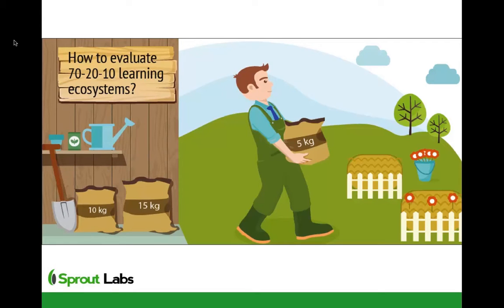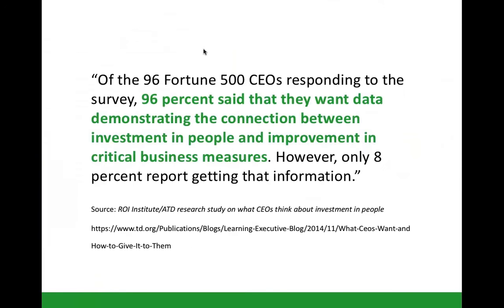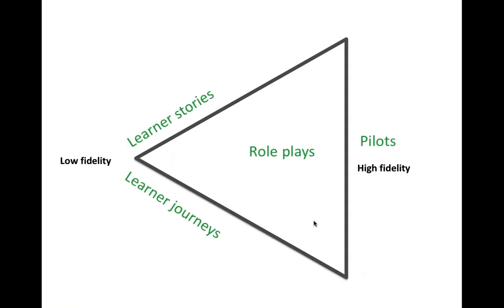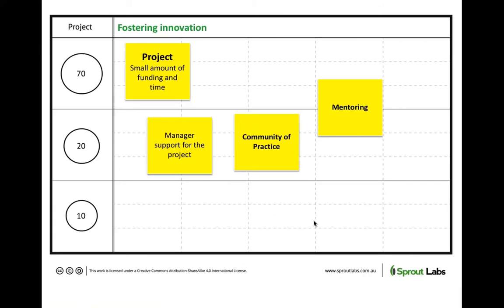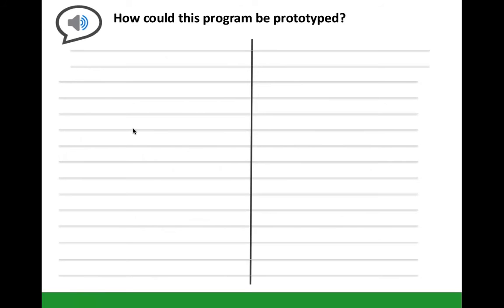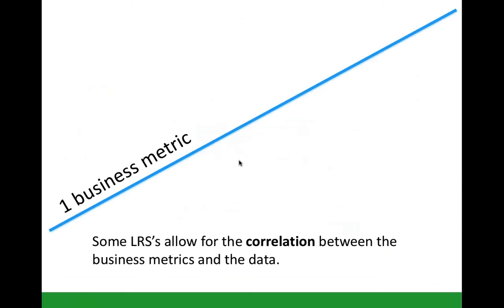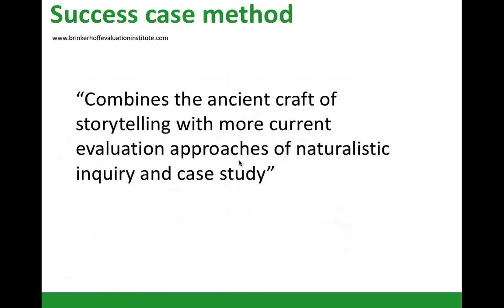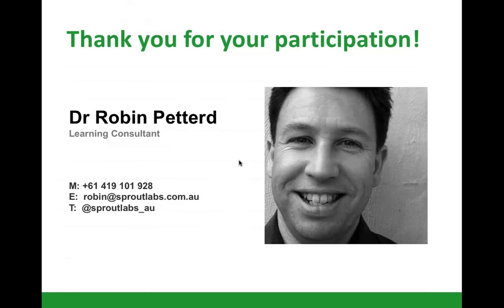Webinar recording - How to evaluation 70 20 10 learning ecosystems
70-20-10 blended learning ecosystems are more complex than traditional learning and development activities. They have more components and are connected in more complex ways. Evaluation methods such as post-course surveys don't work with 70-20-10 learning ecosystems, so we need different approaches and methods.

For many learning and development professionals evaluation is an afterthought, but at Sprout Labs we have repeatedly found that a well-designed evaluation approach can help to drive the success of the program.

During this interactive webinar we will explored:

how a mindset of prototyping and feedback can accelerate the maturity of a program

-  how to build a culture of evaluation and research in your learning and development team
- technologies for embedding continuous measurement into learning programs
- the use of the Robert Brinkerhoff Success Case Method in the evaluation of 70-20-10 learning models.